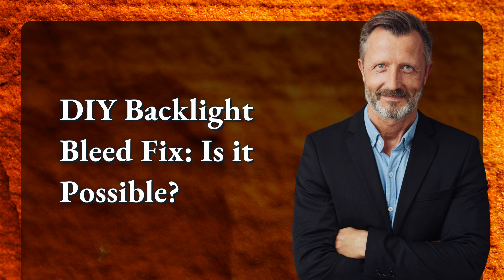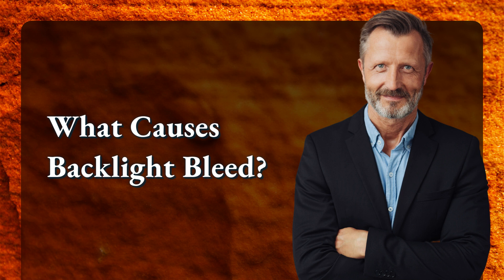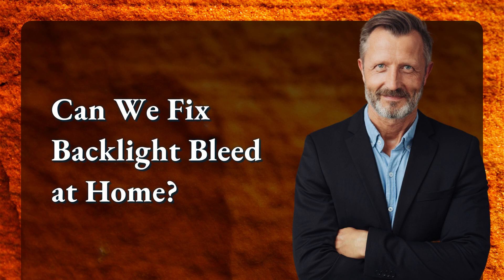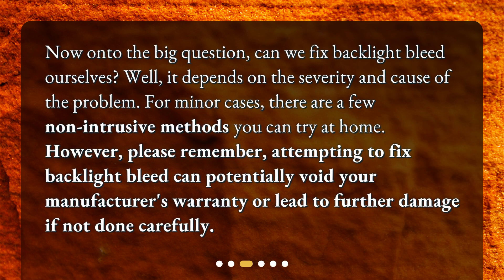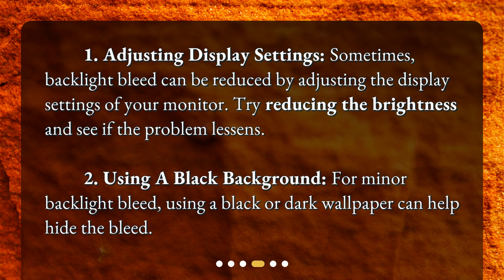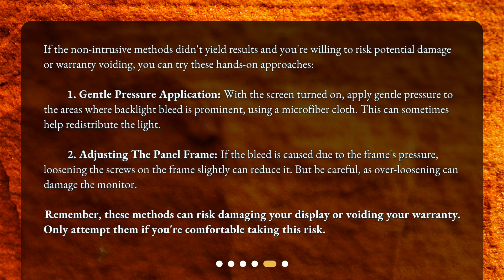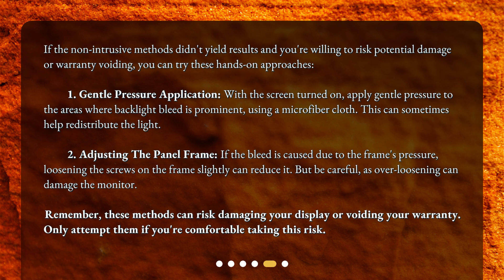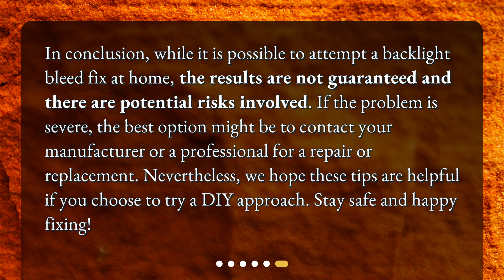DIY Backlight Bleed Fix: Is it Possible?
Can backlight bleed be fixed without professional help? • Discover if you can fix backlight bleed on your LCD display without professional help in this informative video. Learn about the causes of backlight bleed and explore non-intrusive methods to potentially reduce the issue at home. Find out if adjusting display settings or using a black background can help hide the bleed. If those methods don't work, discover more hands-on approaches to potentially fix the backlight bleed. Watch now to learn how to address this common issue!

00:00 • DIY Backlight Bleed Fix: Is it Possible?
00:31 • What Causes Backlight Bleed?
00:58 • Can We Fix Backlight Bleed at Home?
01:25 • Non-Intrusive Methods to Try
01:50 • More Hands-On Methods